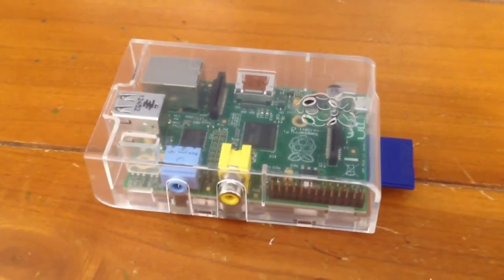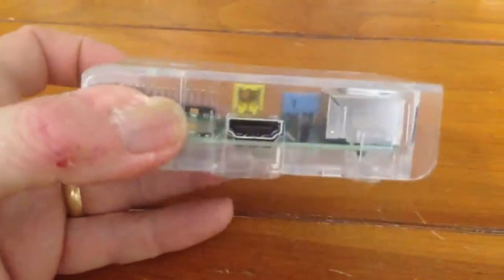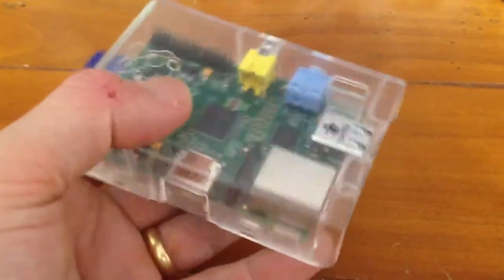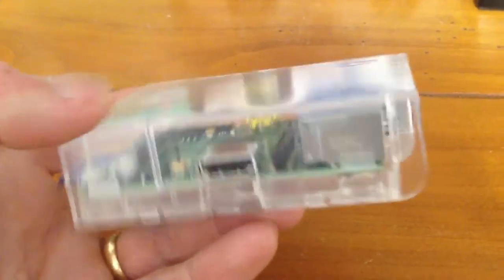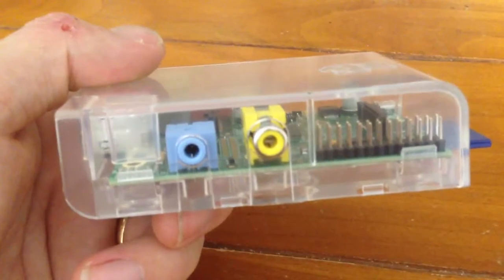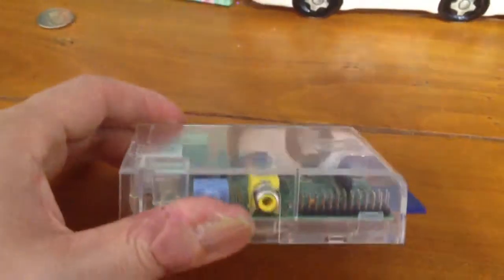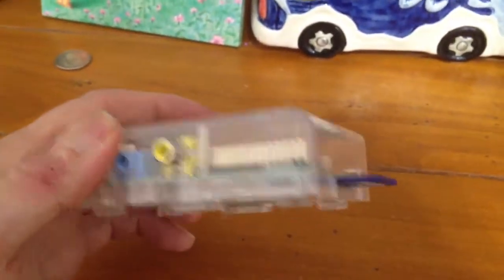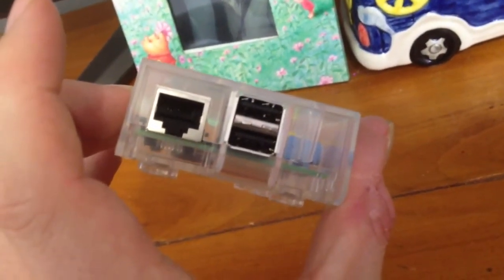Raspberry PI to PBX - Part 2 - Connecting the parts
So I've been building a raspberry PI Pbx phone server. In this video I show you what all the hardware looks like assembled.